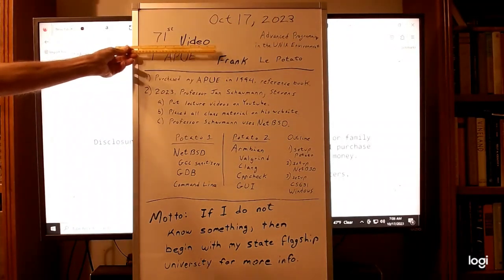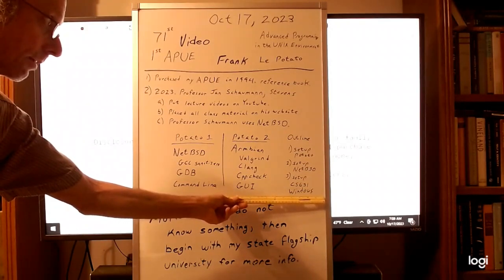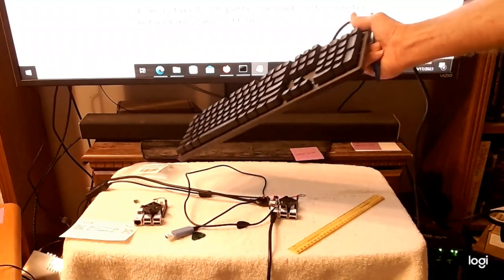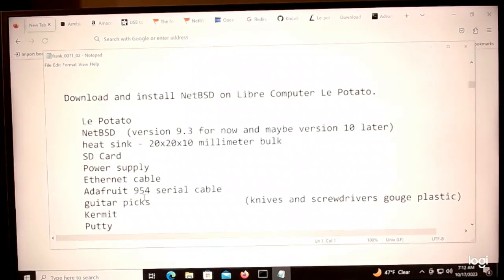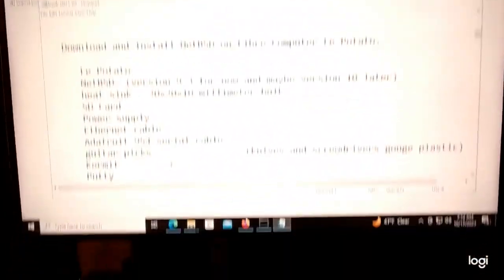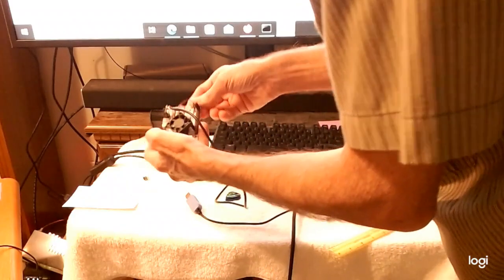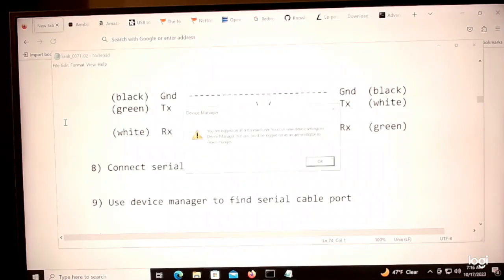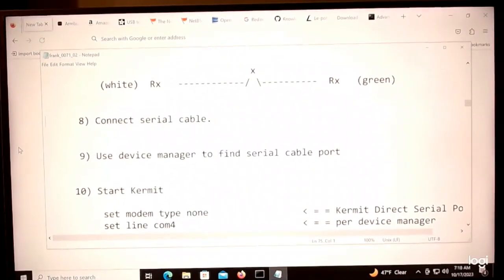frank 0071 Libre Computer Le Potato Setup 1 of 3 NetBSD CS631 APUE Oct 17, 2023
This is my 71st video and my 1st of 3 Libre Computer videos for setting up a Le Potato with NetBSD 9.3.  In this first video, I show how I setup the cables and connections from my Windows 10 PC to the Le Potato.  Professor Jan Schaumann, Adjunct Professor of Computer Science, Stevens Institute of Technology.  Put lecture videos for his CS631 Advanced Programming in the UNX Environment on YouTube.  All course material is on his CS631 website.

Professor Schaumann uses NetBSD in his lectures.